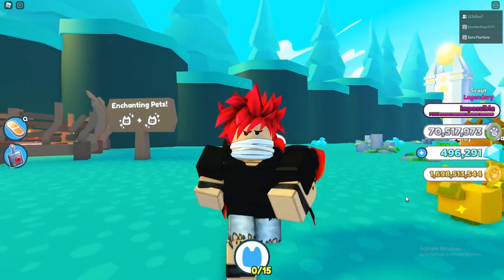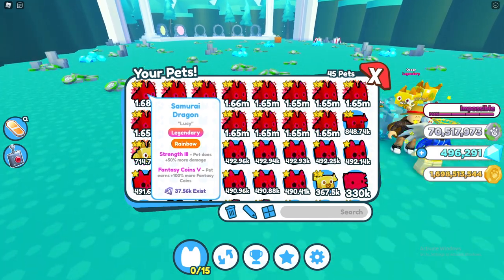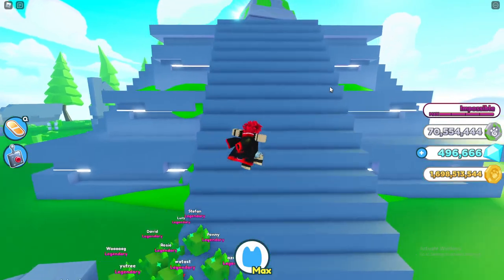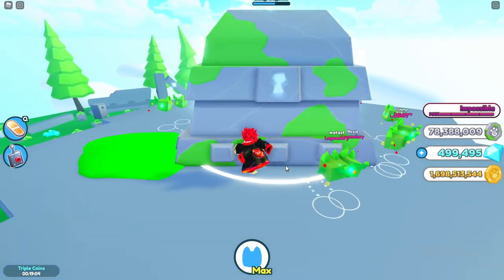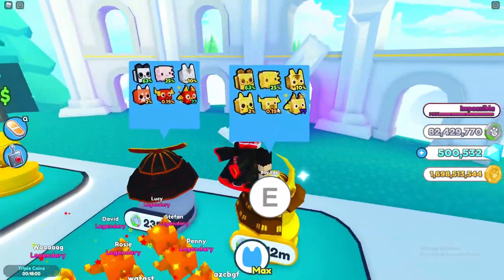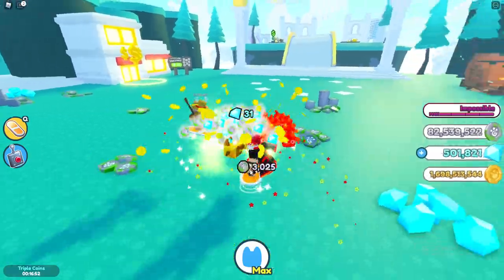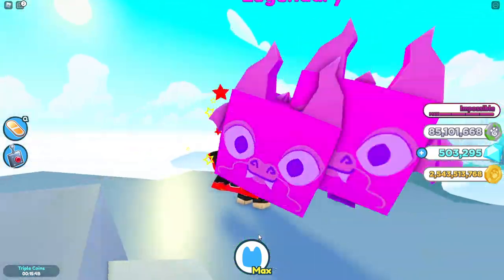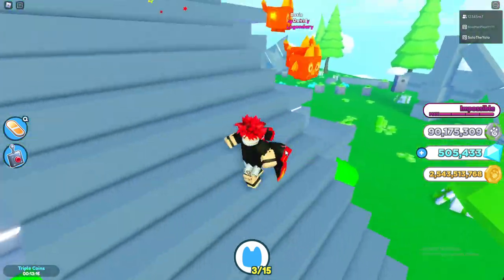I MADE THE *FIRST* 🌈RAINBOW SAMURAI DRAGON FULL TEAM! BEST TEAM IN THE GAME! | Pet Simulator X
🎁 Latest Update [Aug 8th] -
- 🏞️ Fantasy World!
- 🗺️ 3 new areas!
- ✨ Enchanting Circle!
- 📚 4 new enchantments!
- 🛡️ Added new rank!
- 🏆 New achievements!
- 🔥 15 Pets Equipped Pass! [LIMITED TIME]
+ MORE!